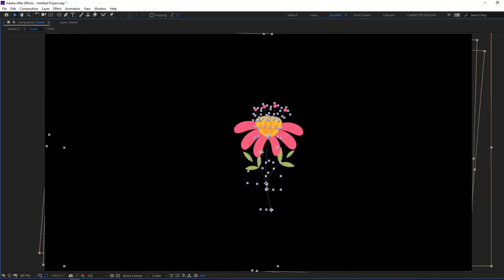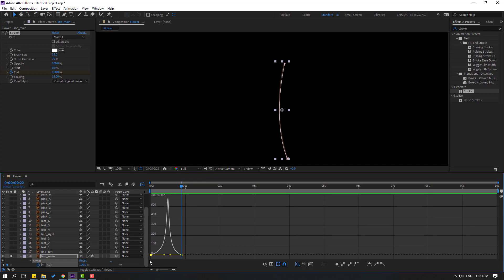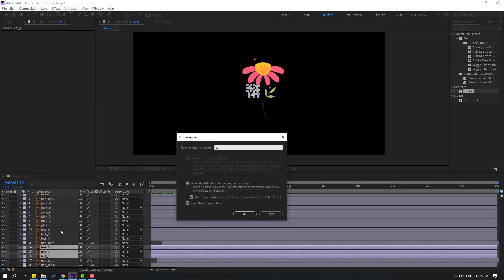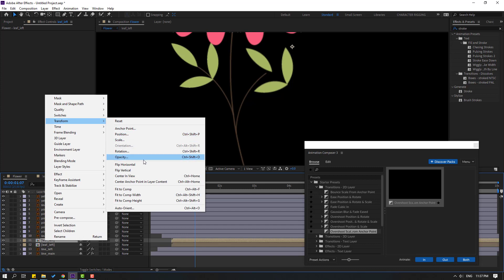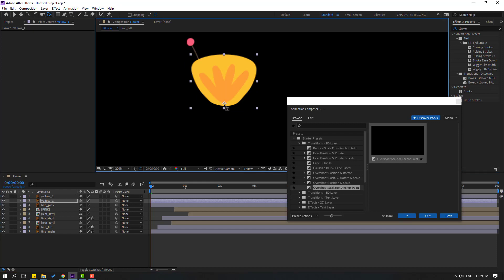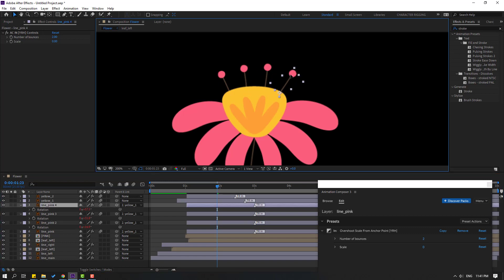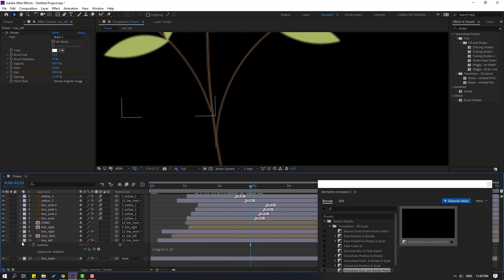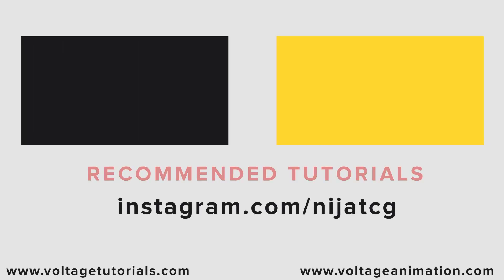Flower Animation in After Effects Tutorials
Hi guys, welcome to my new After Effects tutorial. In this tutorial i will show how to make flower growing animation in After Effects. Let's get started!